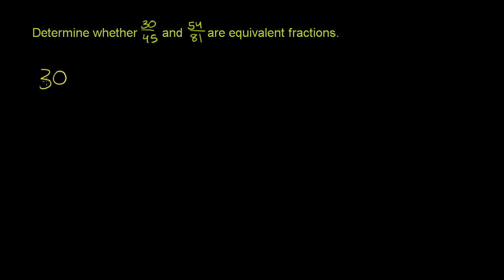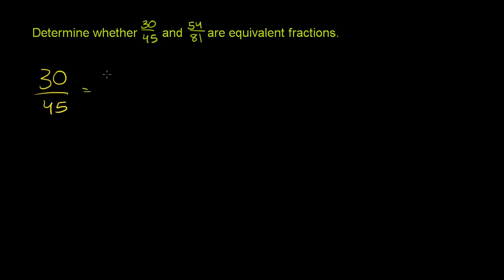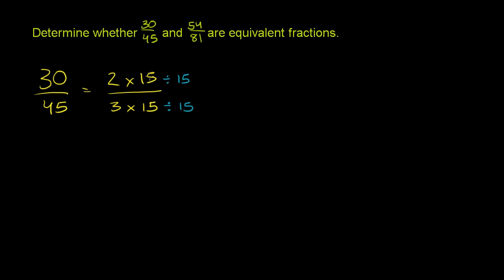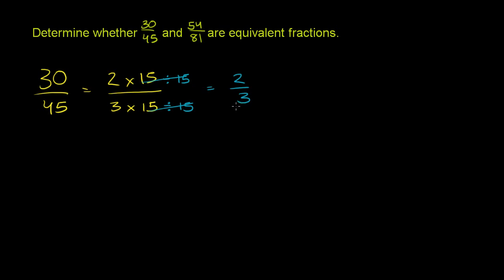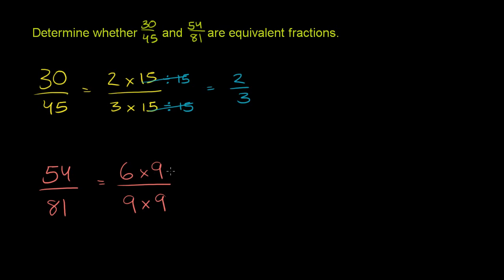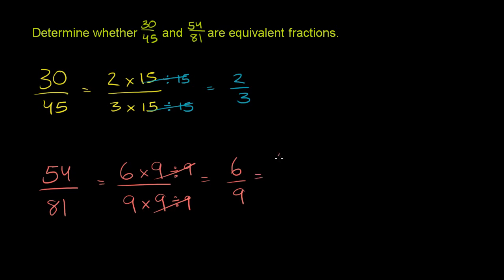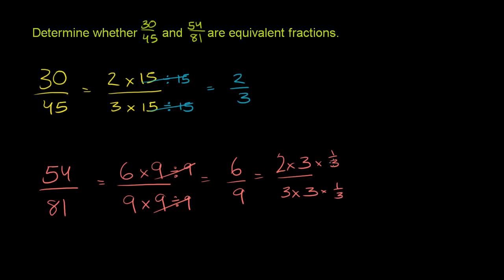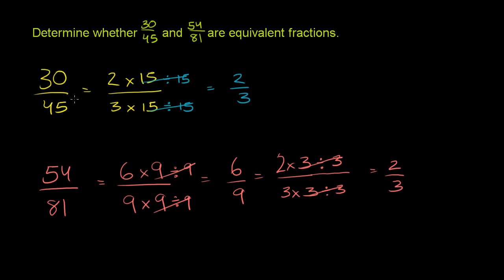051 Comparing Fractions.mp4